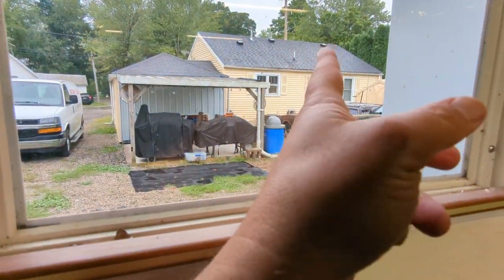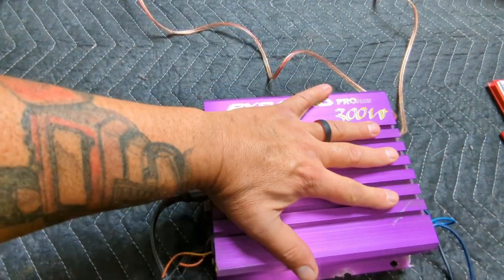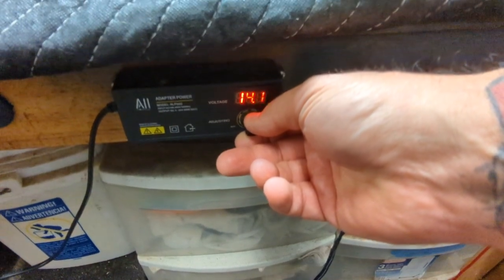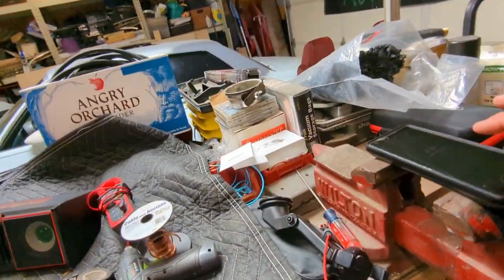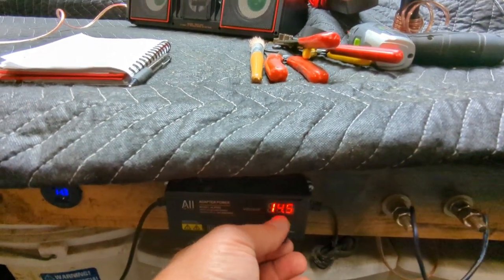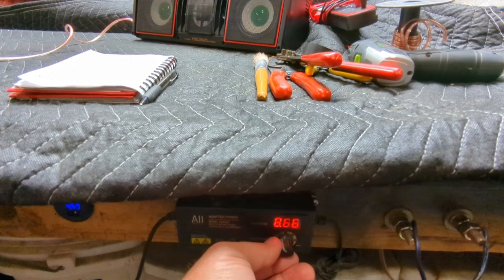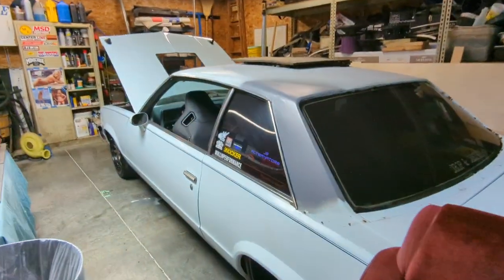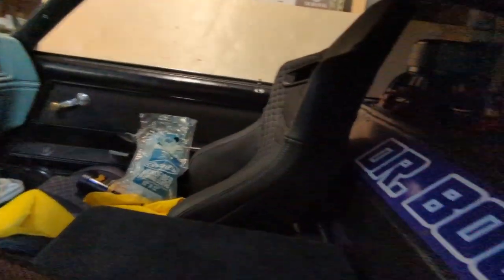Does it work? Pyramid PB-180px.. budget 1980's amplifier.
Found this under the set of the Buick when I bought it. I can only imagine what this thing has been thru.